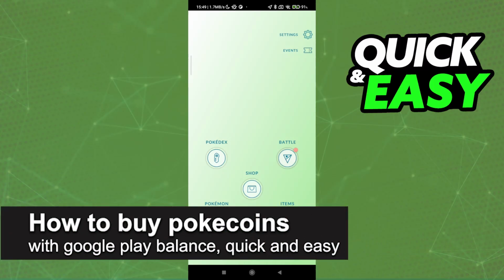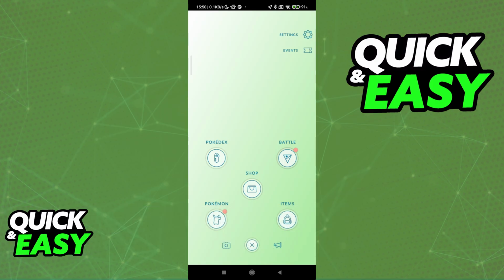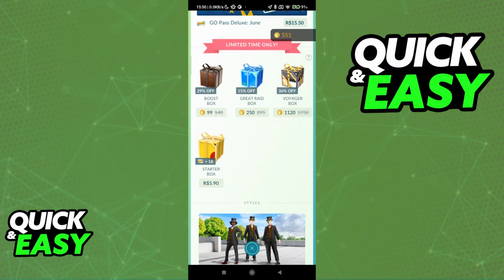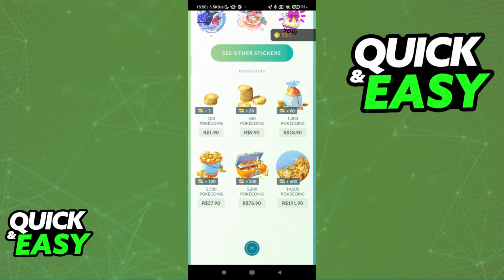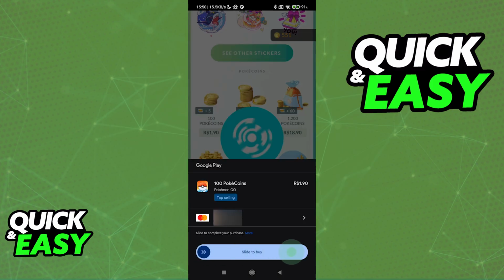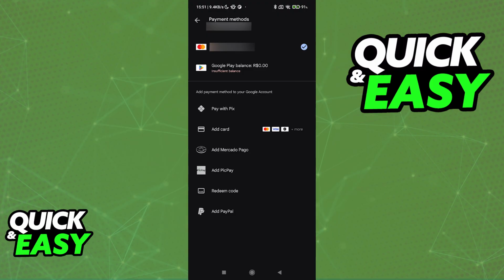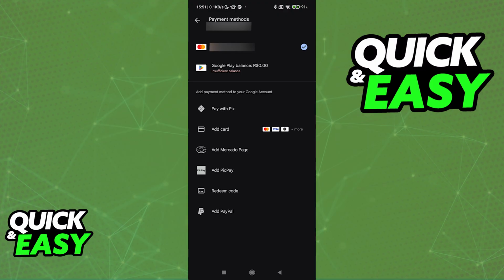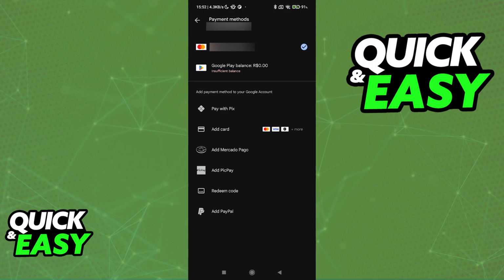How To Buy Pokecoins With Google Play Balance (2025) - Step by Step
I will solve your doubts about how to buy pokecoins with google play balance, and whether or not it is possible to do this.

I hope I have helped you with the video!